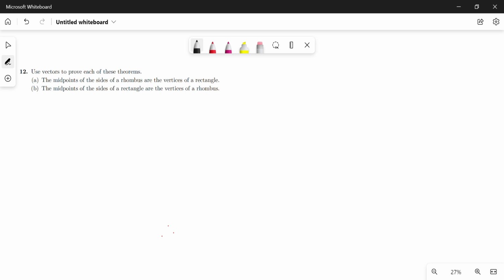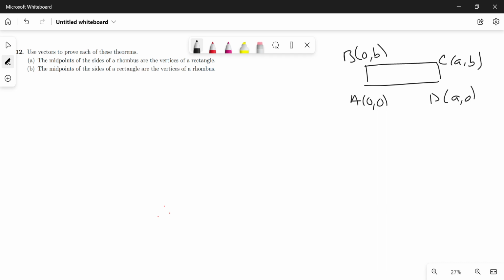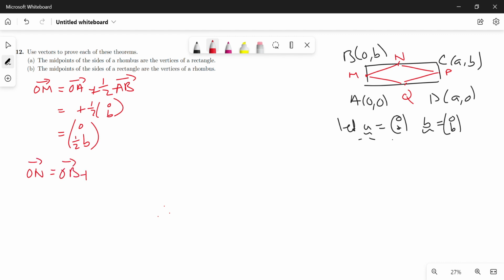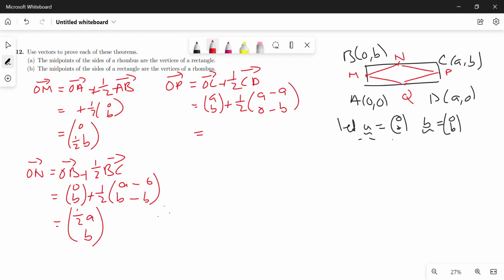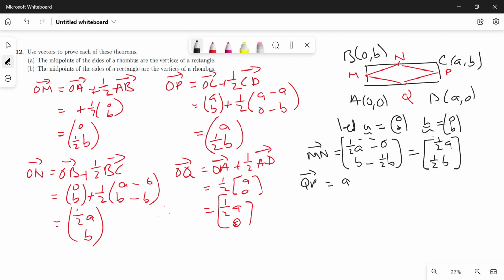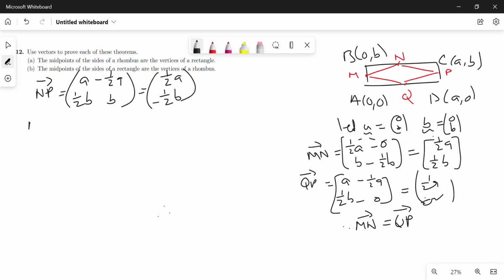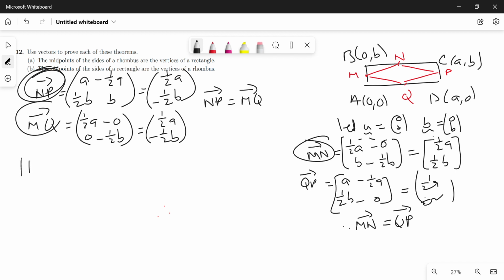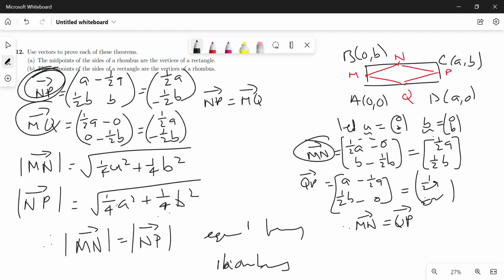Ext2 Ex5H Q12b